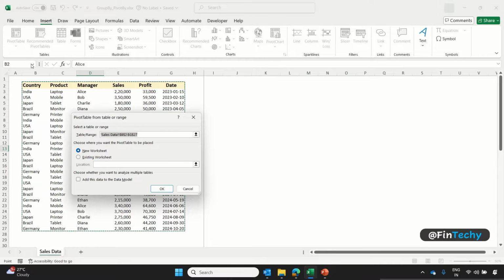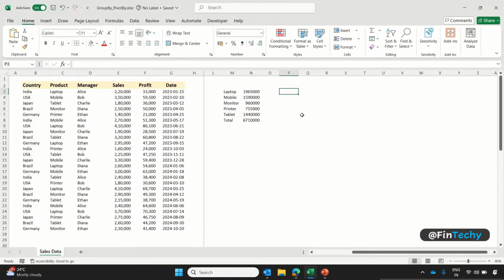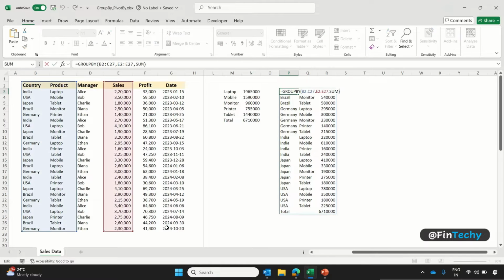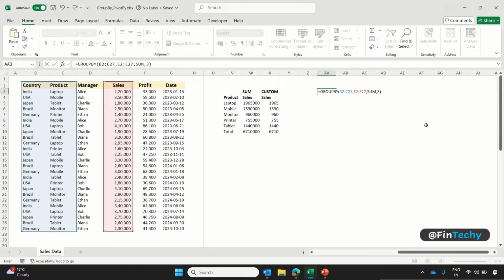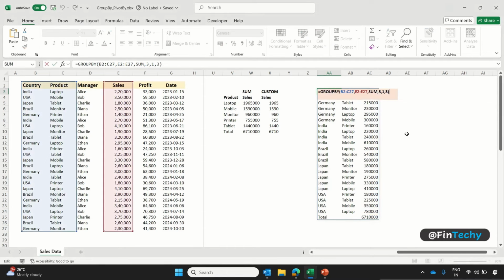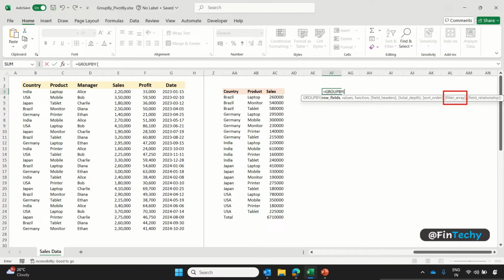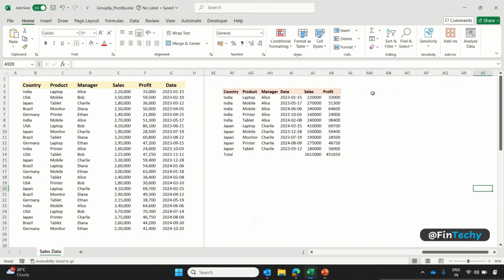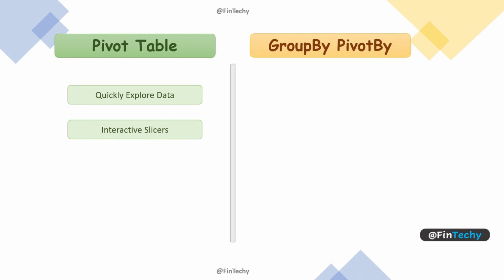Forget Pivot Tables! Try GROUPBY & PIVOTBY Functions in Excel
🔍 Tired of creating Pivot Tables again and again? Excel's new functions — GROUPBY and PIVOTBY — are here to change the game.

In this tutorial, we’ll break down:
✅ What makes GROUPBY and PIVOTBY different from traditional Pivot Tables
✅ How to use GROUPBY with parameters like field_headers, total_depth, filter_array and more
✅ Real-time updates and dynamic behavior
✅ How PIVOTBY lets you instantly summarize and restructure your data
✅ Bonus tips using LAMBDA, HSTACK and nested logic

This is not just theory — I’ll walk through everything using a real dataset!